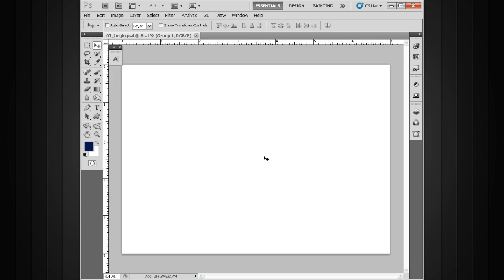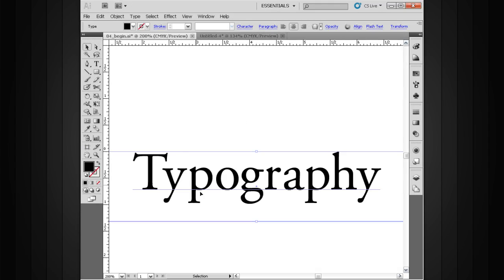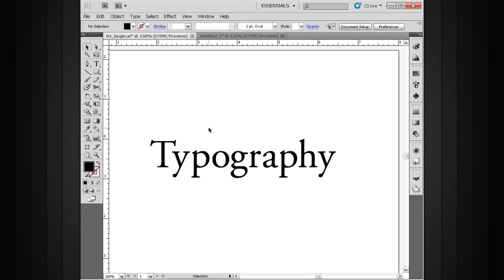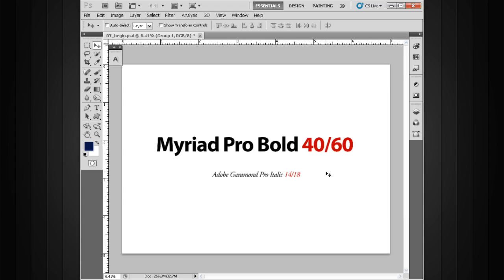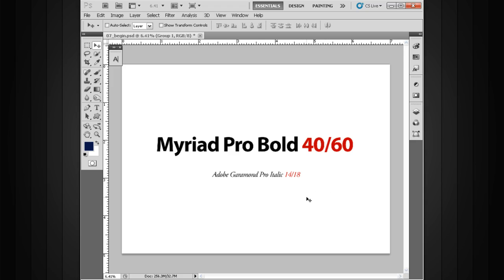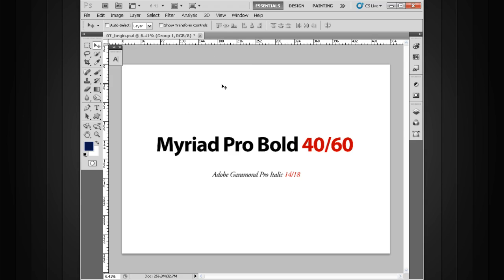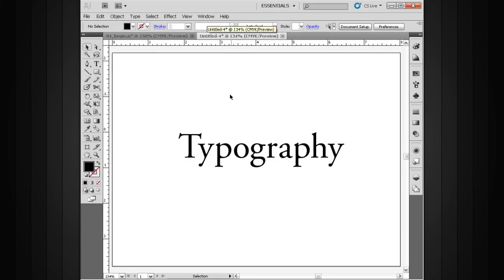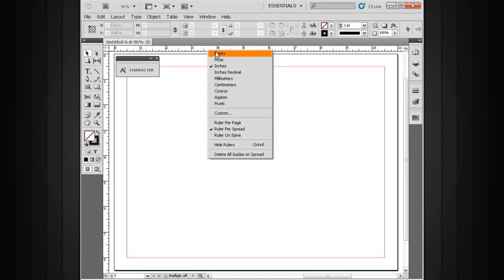#8 Paragraph formatting [photoshop]